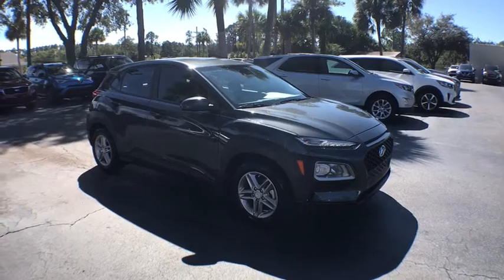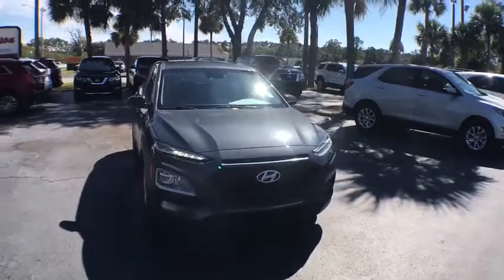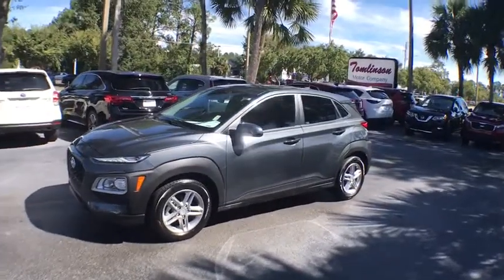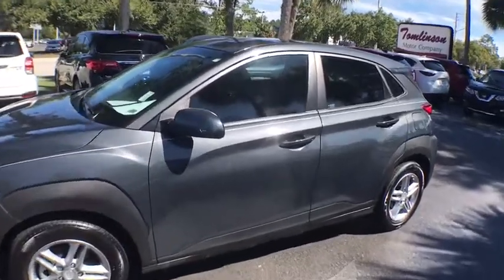2020 Hyundai Kona Gainesville, Ocala, Lake City, Jacksonville, St Augustine, FL 1204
Thunder Gray  2020 Hyundai Kona available in Gainesville, Florida at Tomlinson Motor Co. Servicing the Ocala, Lake City, Jacksonville, St Augustine, FL area.

SE, Backup Camera, Lane Departure Warning/Assist, Cruise Control, Forward Collision Warning/Emergency Braking, Power Mirrors, 16 Alloy Wheels, Keyless Entry, Apple Carplay/Android Auto, Bluetooth Phone/Audio, Power Windows, Power Door Locks, and Much More. - No Dealer Fee! No-Haggle Pricing! All vehicles inspected & serviced by our AAA certified service center. 2 keys, mats and owner's manual included. Delivery to your driveway: Simple, Safe, and Guaranteed! Non-commissioned sales team. Industry's finest financial sources and extended service plans available. -